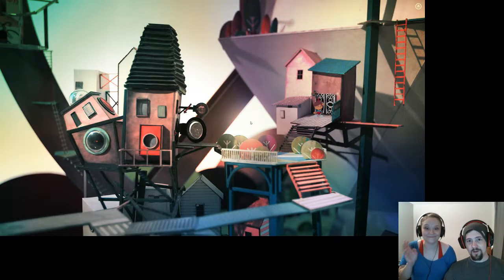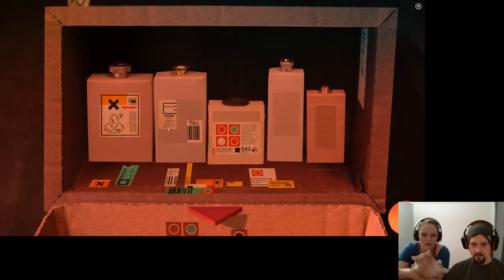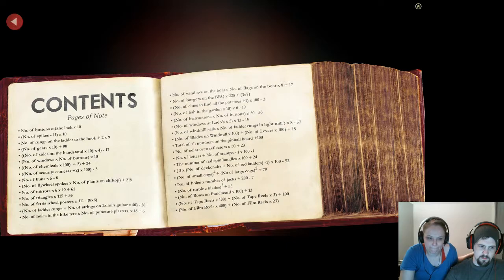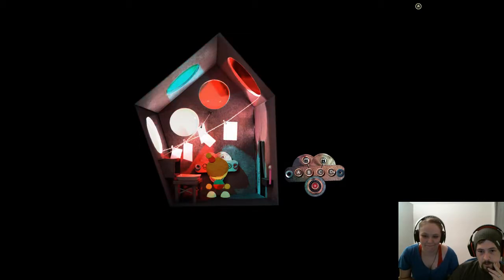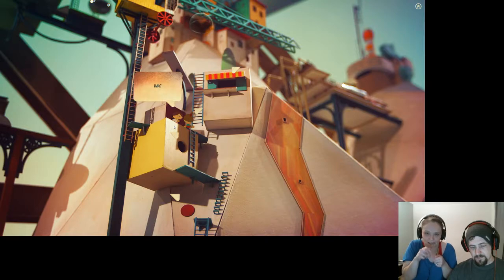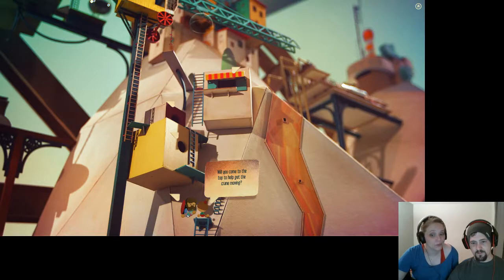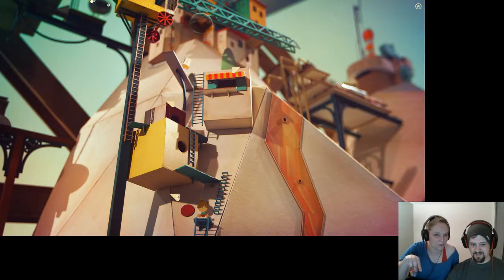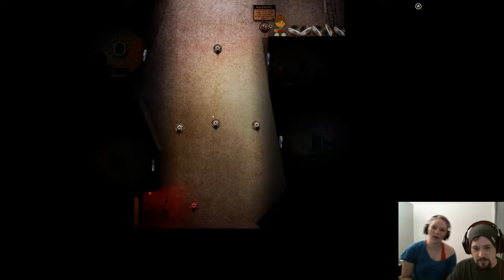Let's Play Lumino City: Part 2 | Inside a camera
On this episode, we messed around with the inside of a camera house and helped some towns people with their... issues...